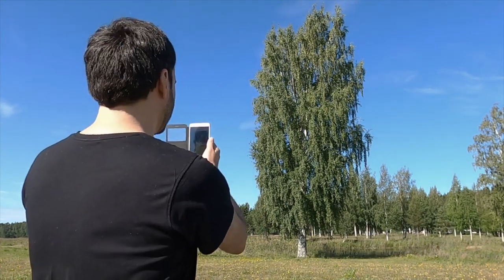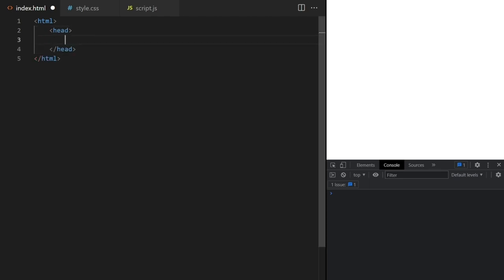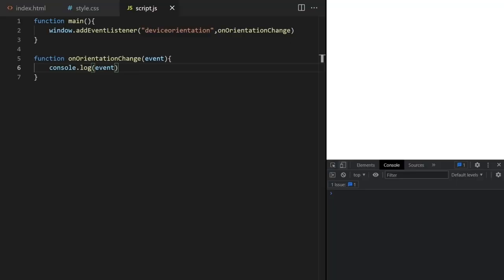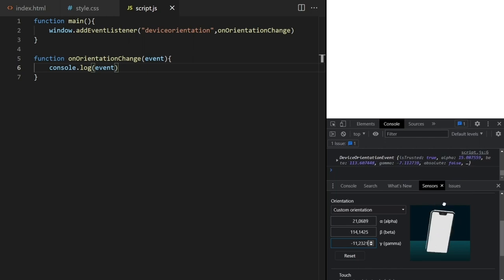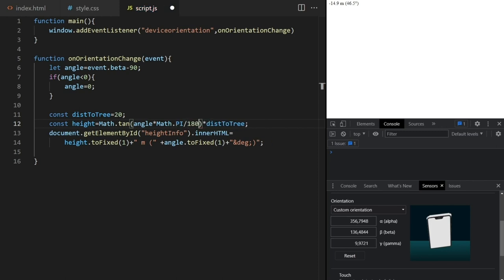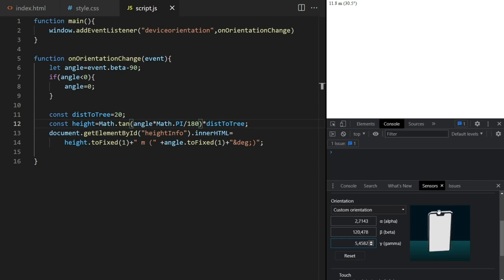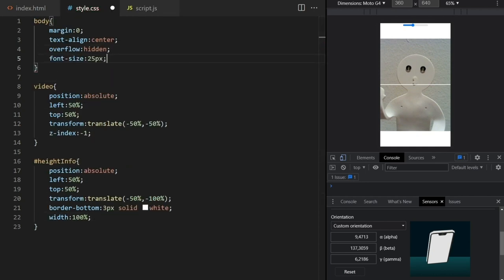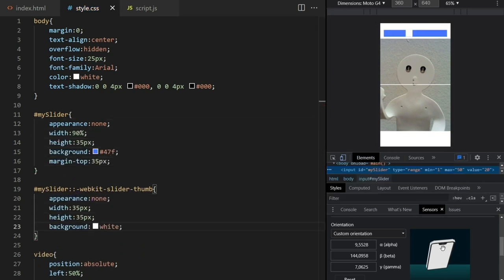JavaScript Triangulation Web App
In this video I'll show you how I measured a tree using JavaScript. In this tutorial you'll learn how to make a web app that can measure the height of any object using triangulation. The app is a simple website implemented using vanilla JavaScript. It uses the orientation sensor on the device to measure the angle you're pointing it at. Then, knowing the angle and the distance from the object it uses triangulation to estimate the height of the object.

You can use this app to measure a tree, for example, which is very useful in forestry applications, but you can also measure other things like buildings and even small things around the house [like you :-)].